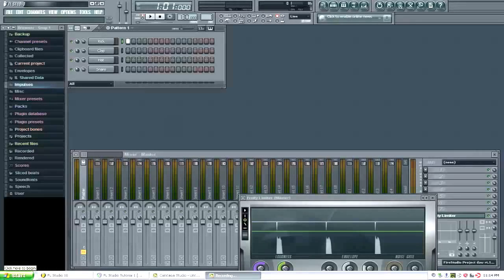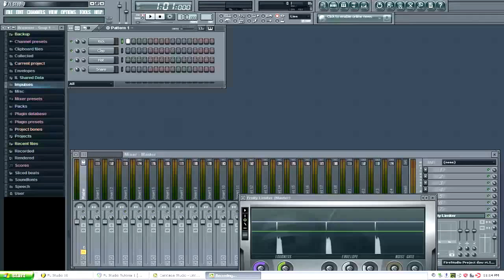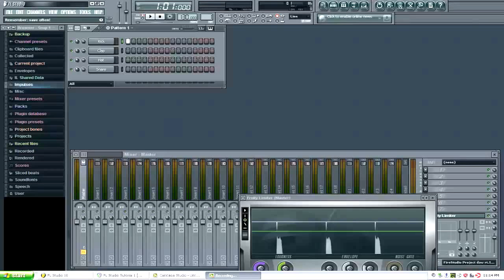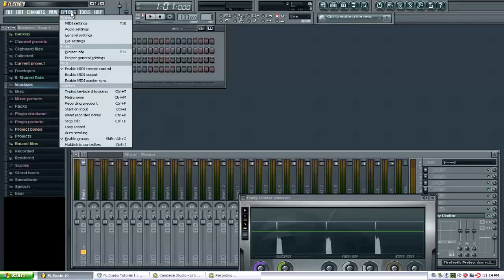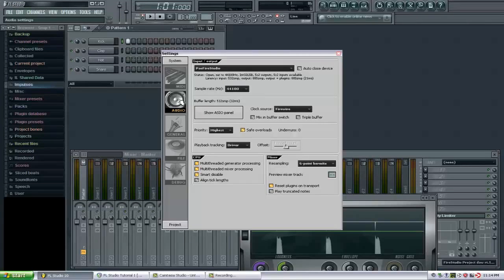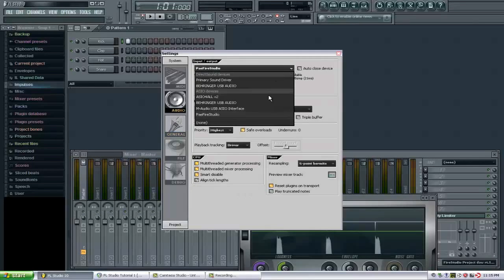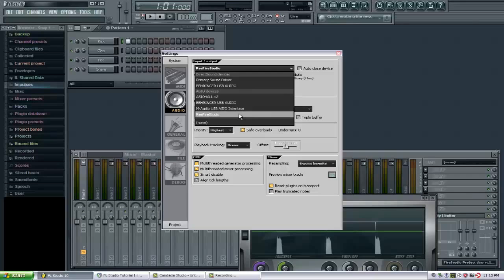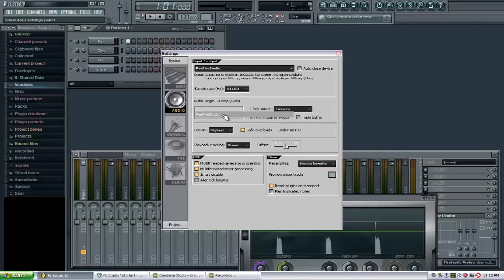Setting up your audio interface or soundcard in FL Studio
This tutorial will show you to set up your audio interface or soundcard in FL Studio.